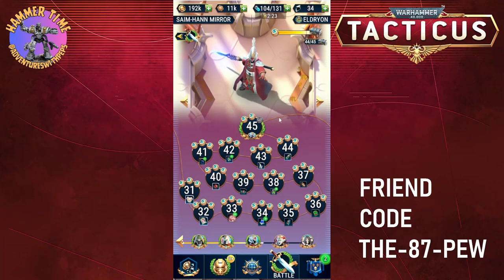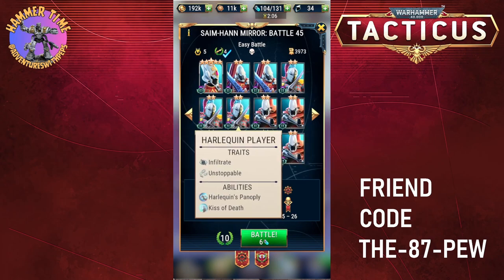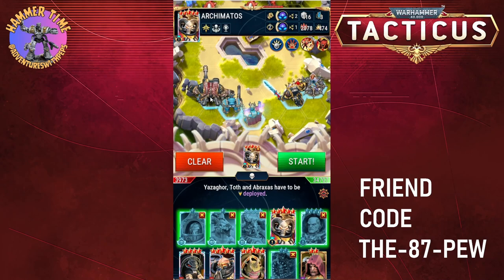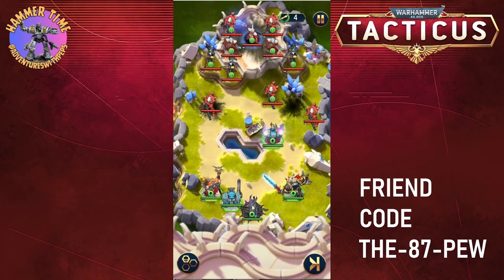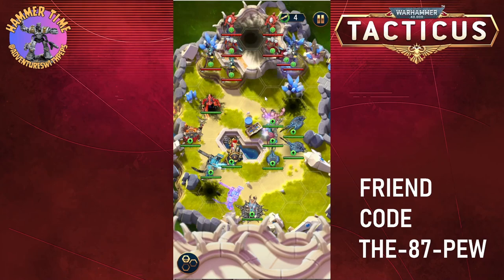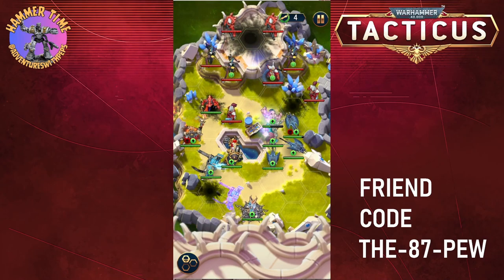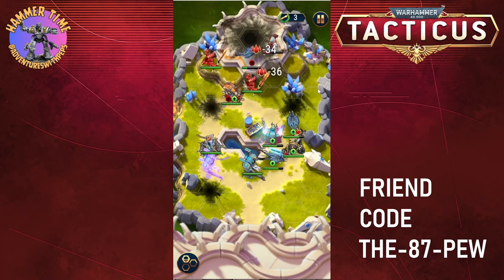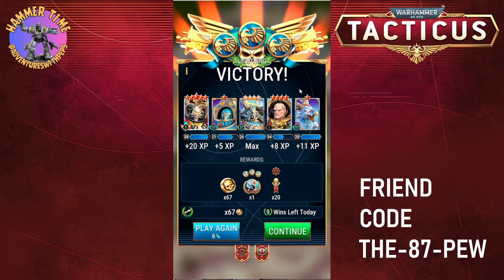Let's Play: Tacticus Boss Fight! Farseer Eldryon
We're continuing our disorganized run-through of the tacticus bosses. This time, it is the turn of the Aeldari Farseer Eldryon Ynaduin, a character of the Aeldari faction.

Psykers of unparalleled ability and renown, the Farseers meticulously plan and execute strategies covering thousands of years. Even their minor actions can bring enormous change; they are the butterfly's wings and the hurricane in one.

First time around playing against this character I must have played like a fool, as this time I hammered it home. I hope it helps with your attempts. Feel free to say hi below!